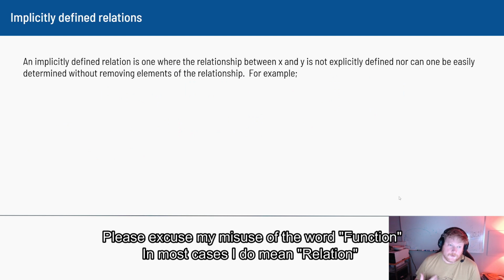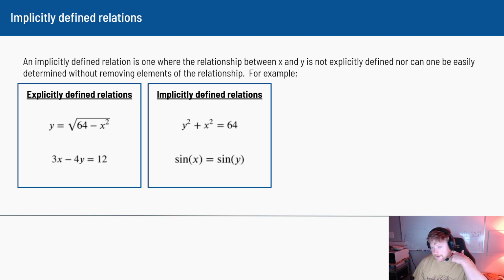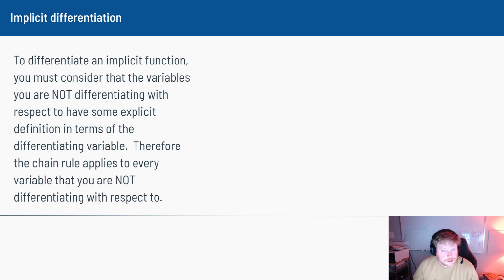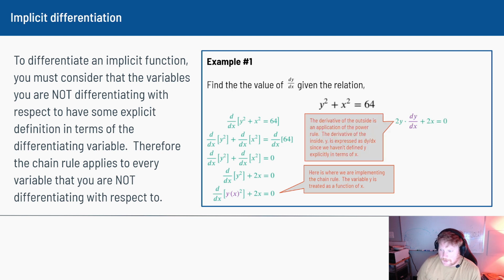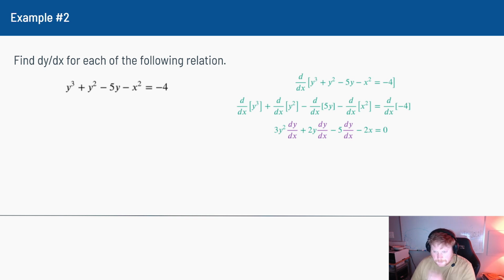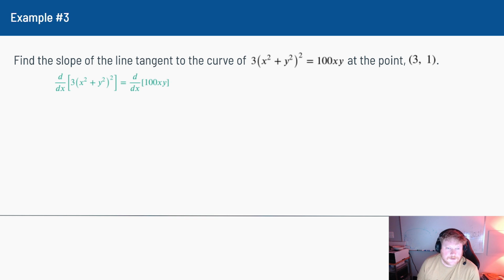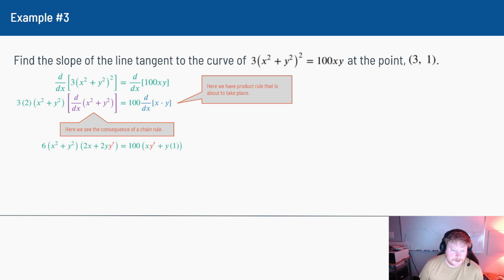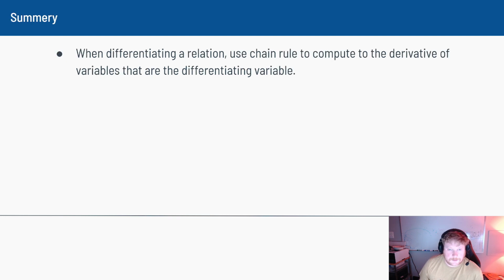Lesson 3.02 - Implicit Differentiation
In this lesson you begin to learn about implicit differentiation.